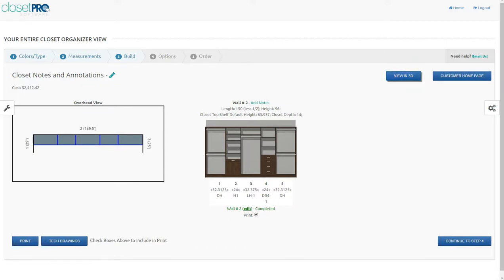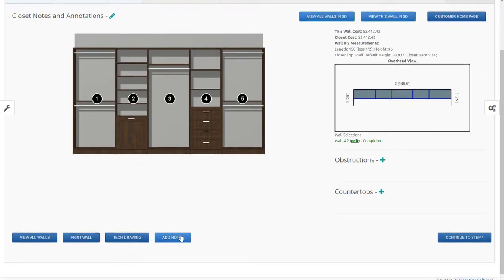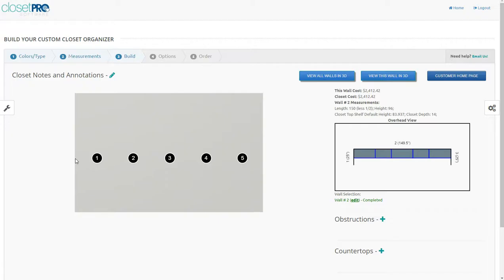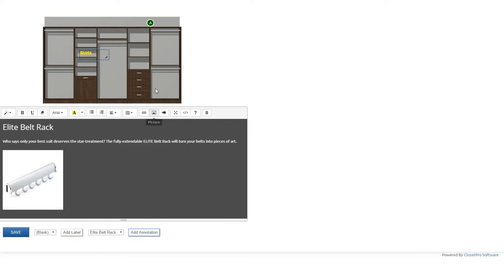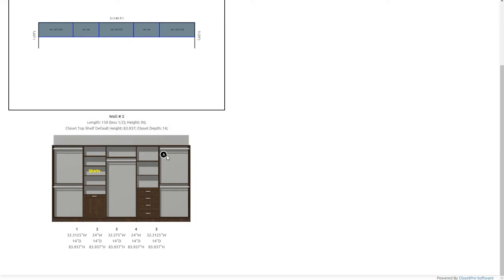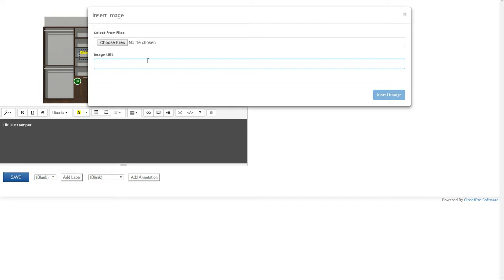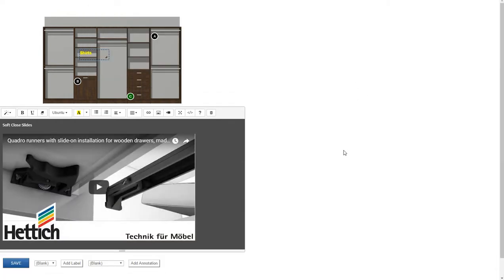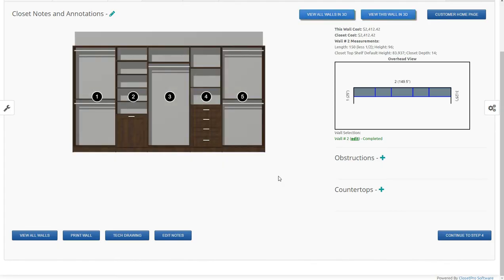Notes & Annotations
How to add/edit/delete notes & annotations to your closet design.